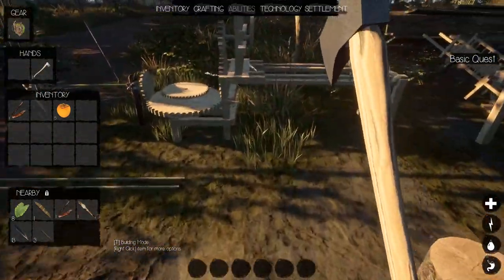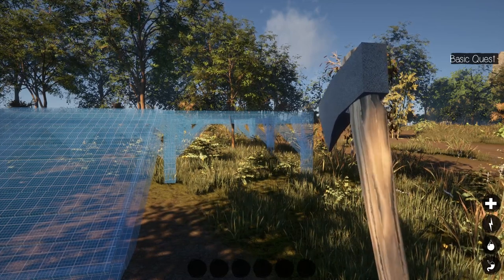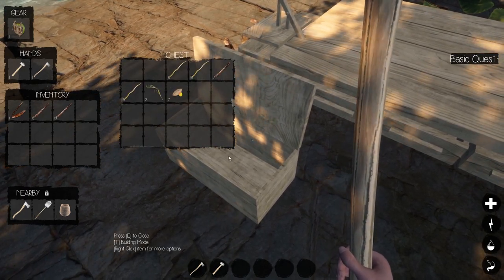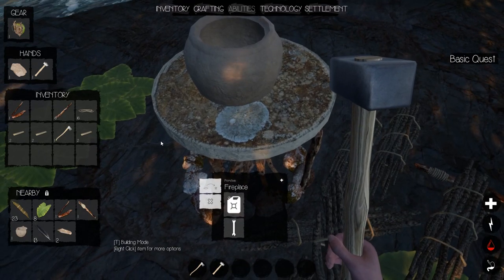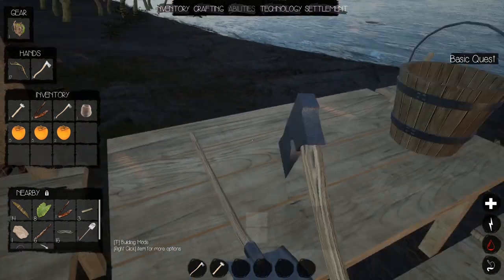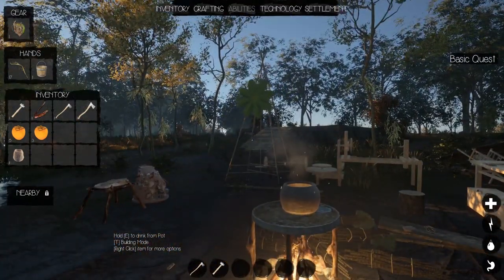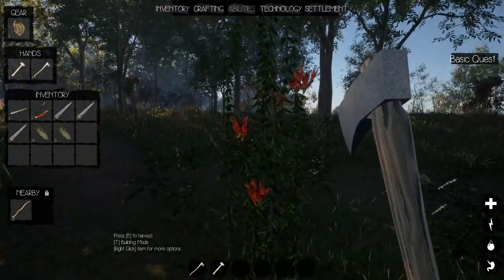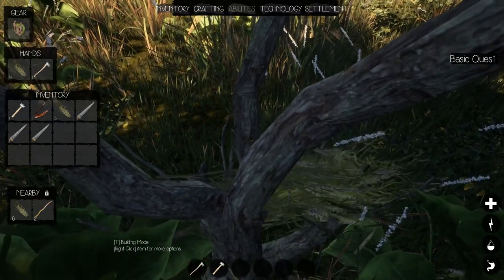Journey Of Life S1 E4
Starting the Sawmill